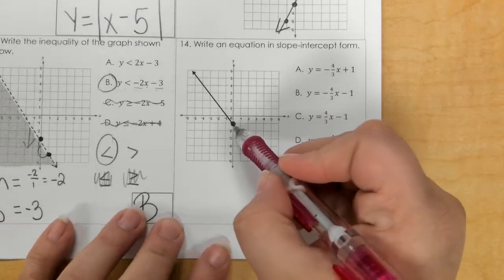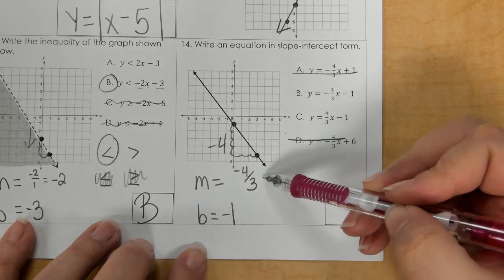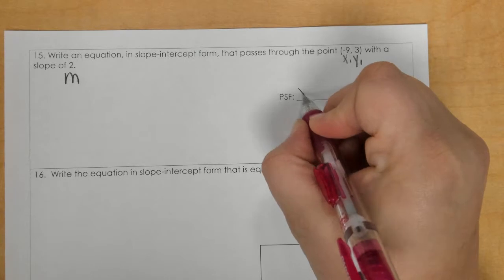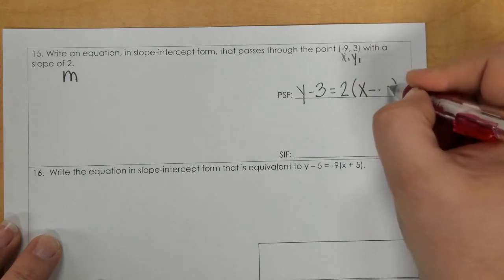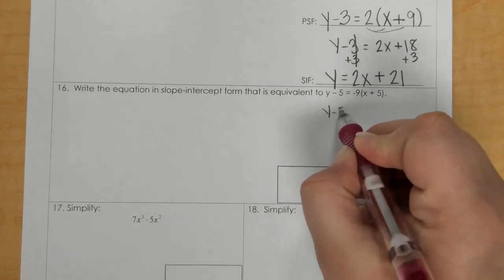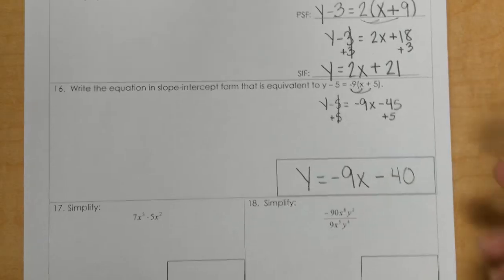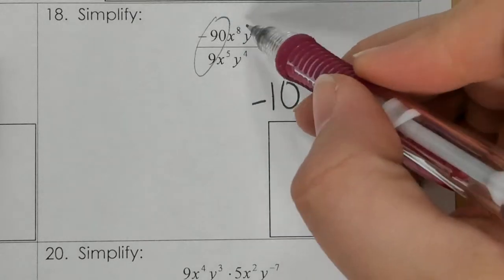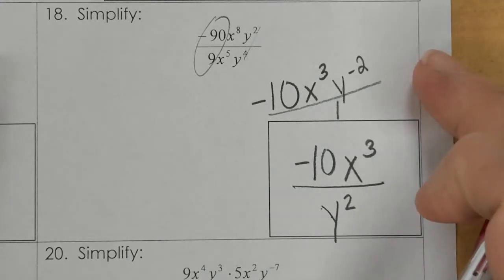Alg I - Final Exam Review #3( MC 11-20)